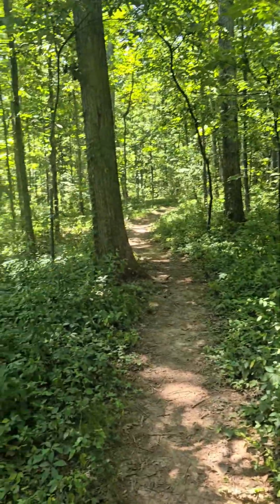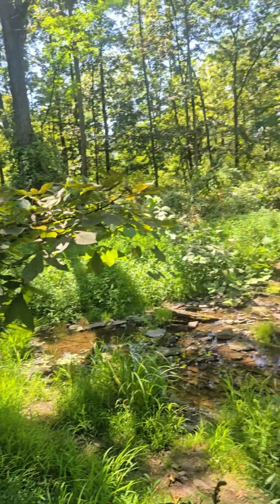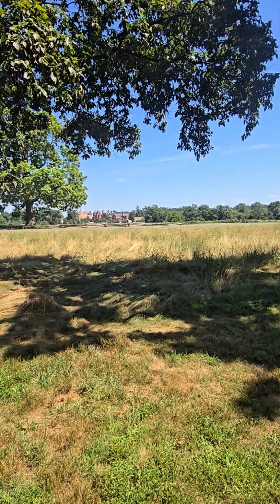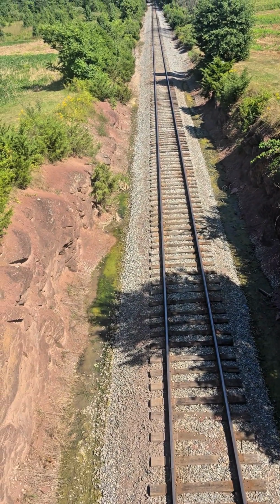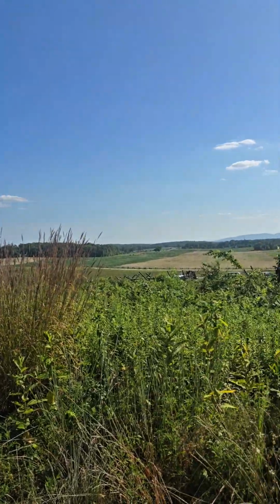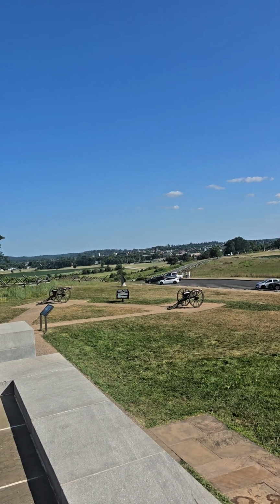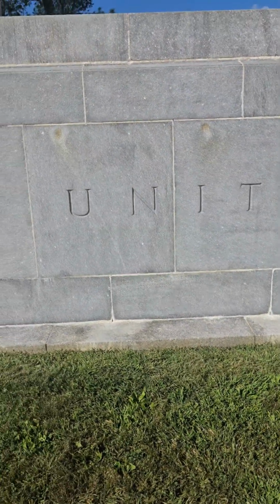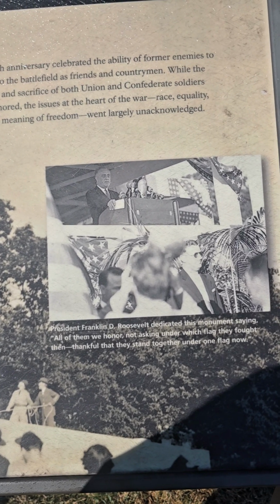Gettysburg Auto Tour Day 2 McPherson Ridge to Oak Hill